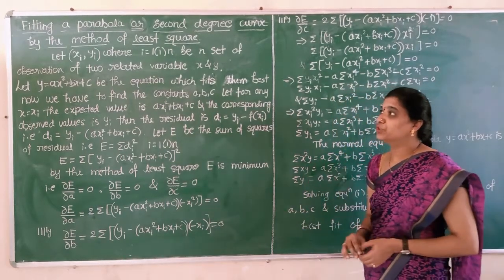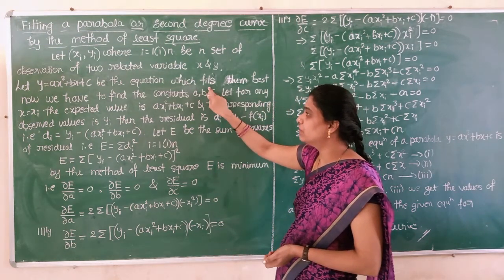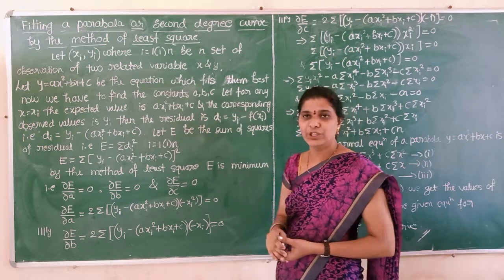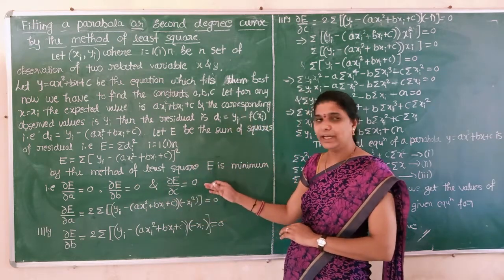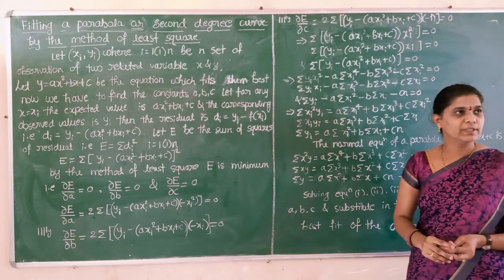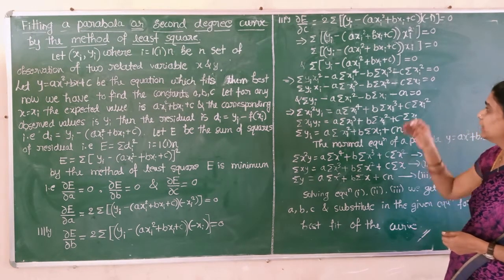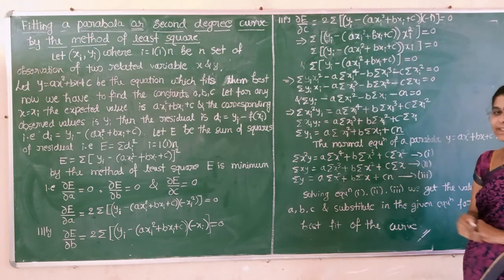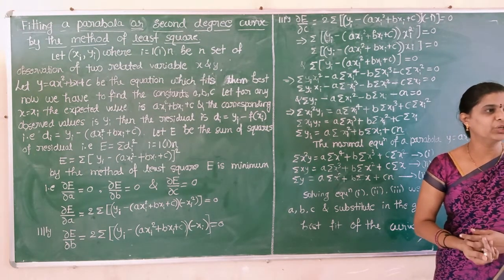Fitting of a Second Degree Curve by the Method of Least Square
K.U.Dharwad BSc-V Semester Mathematics P-II